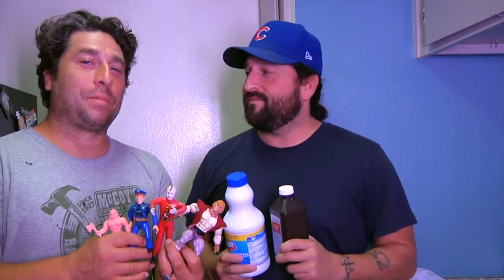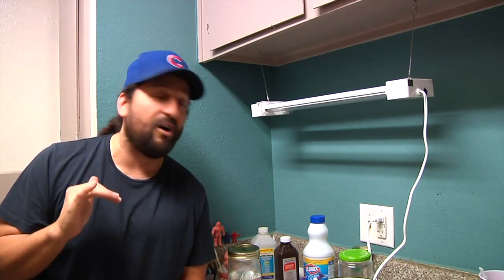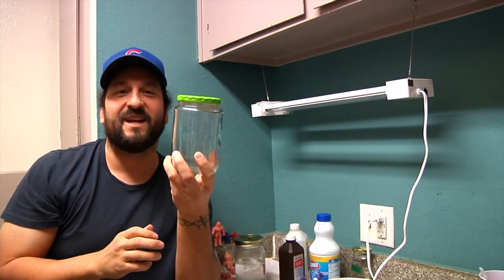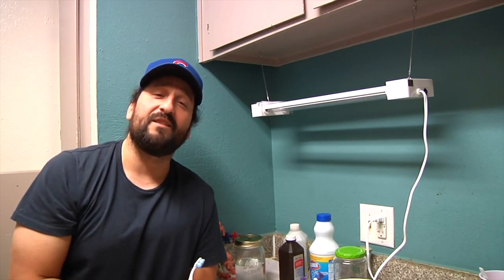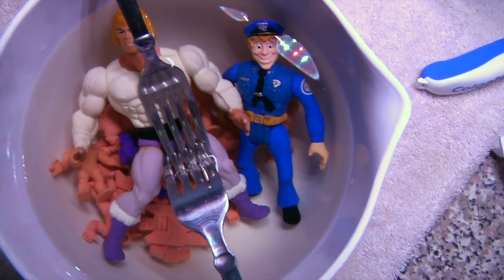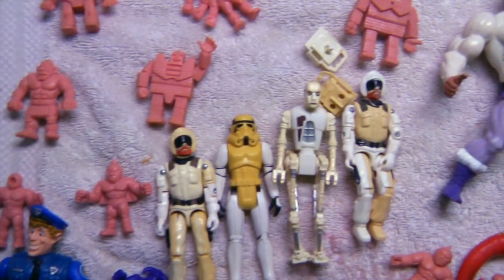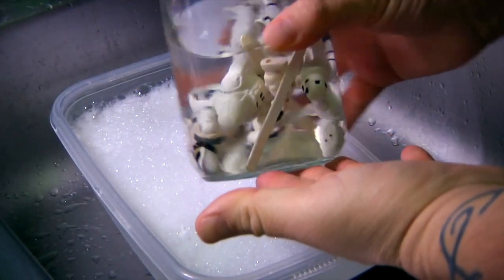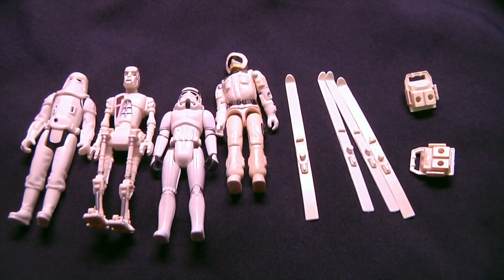Basic Toy Cleaning Tips - ON THE CHEAP!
Edited By:
8-Bit Eric